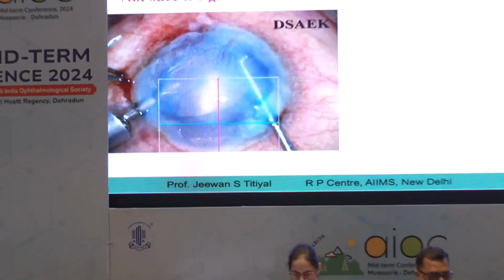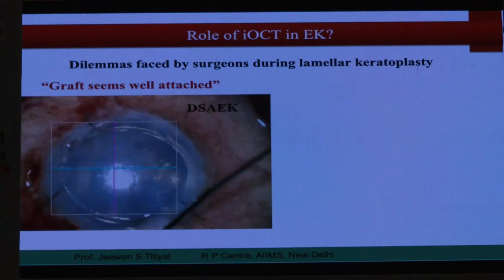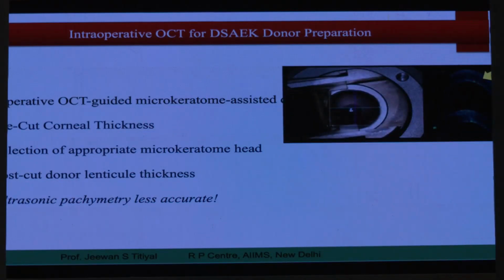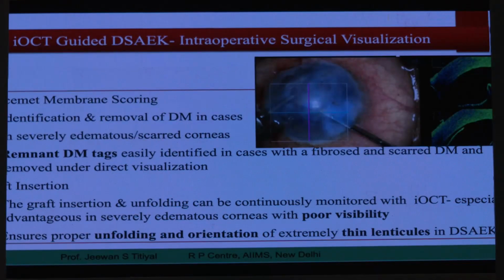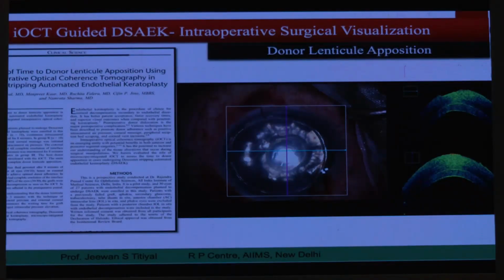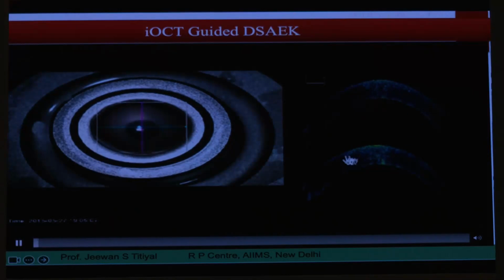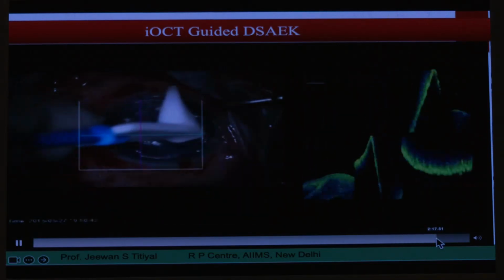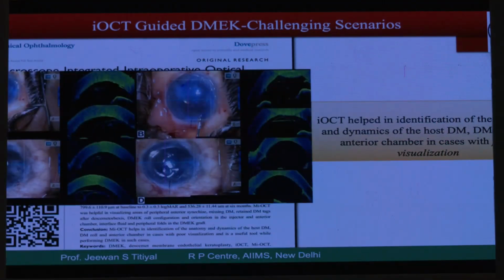AIOCMT3 2024 GP27 topic Dr J S Titiyal iOCT guided endothelial keratoplasty